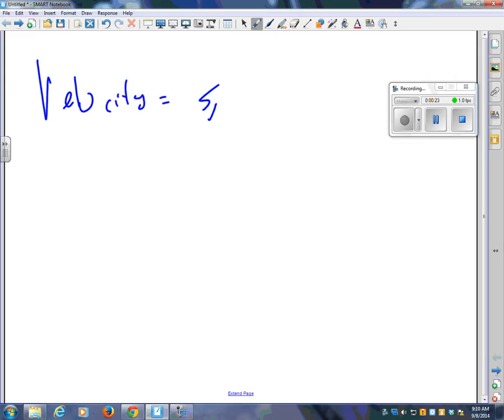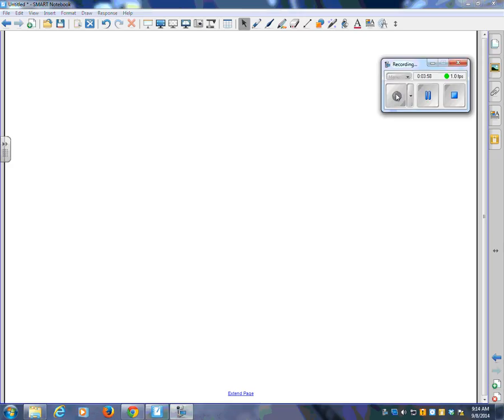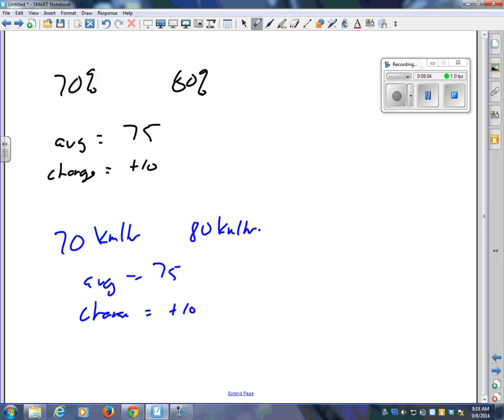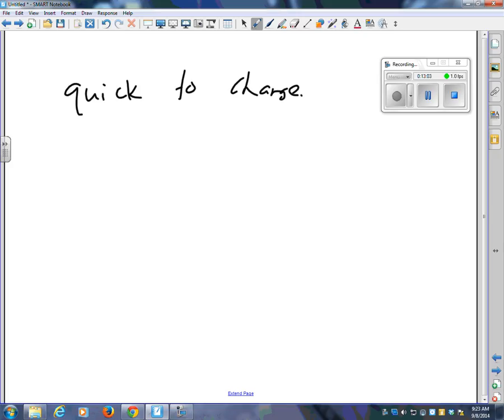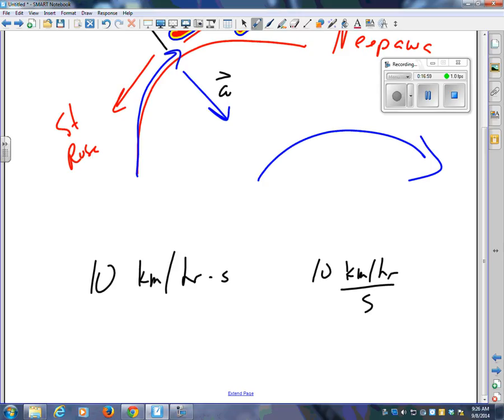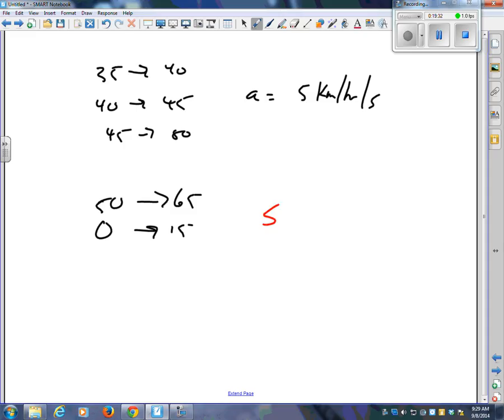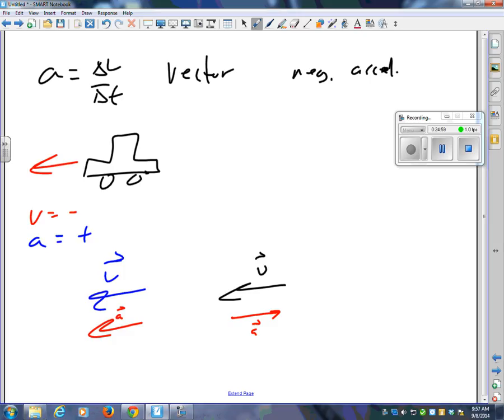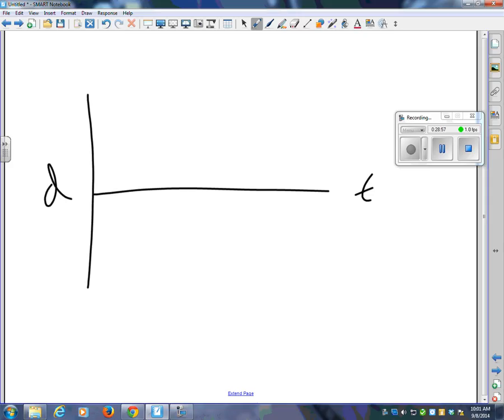velocity & acceleration review